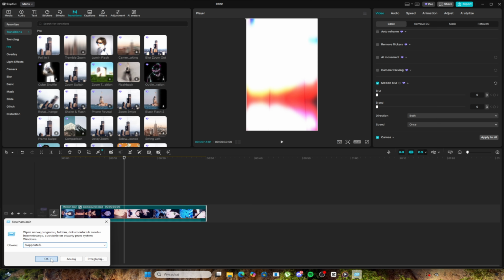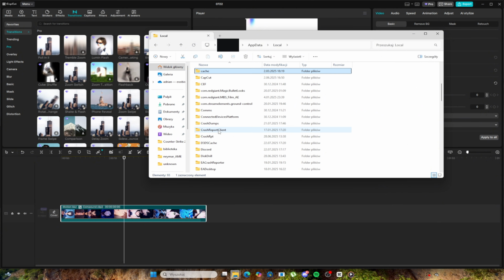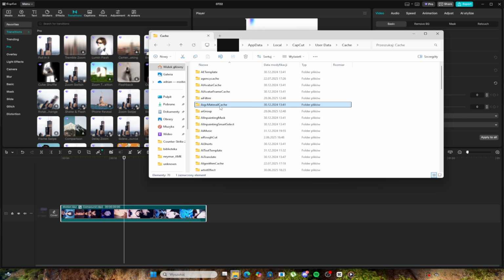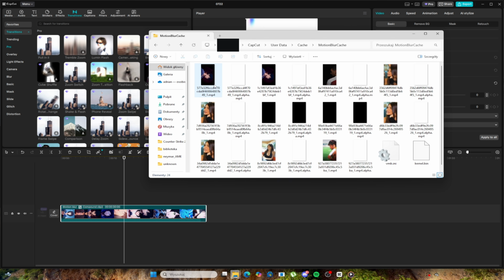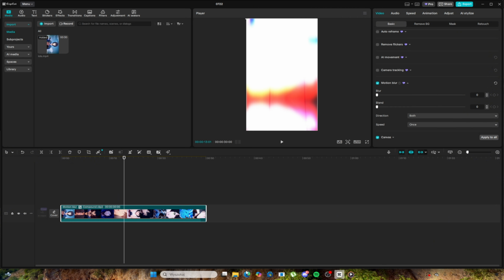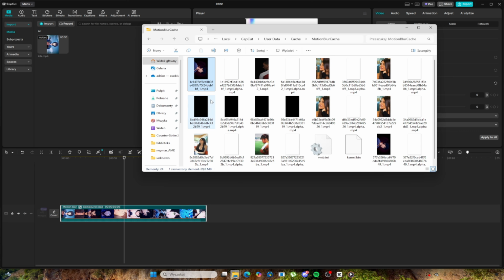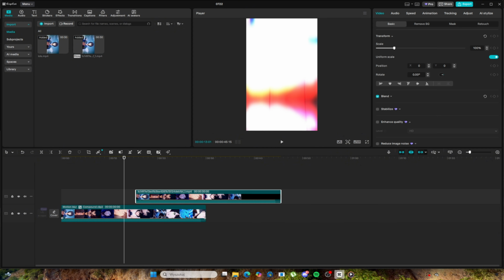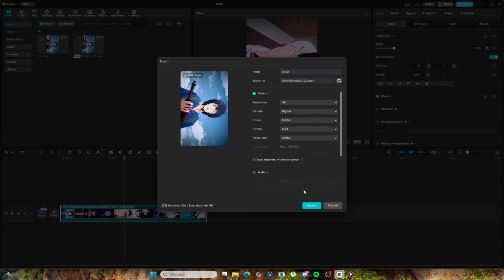CapCut for FREE?! How to Unlock All Features in 2025!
How to use capcut for free in 2025